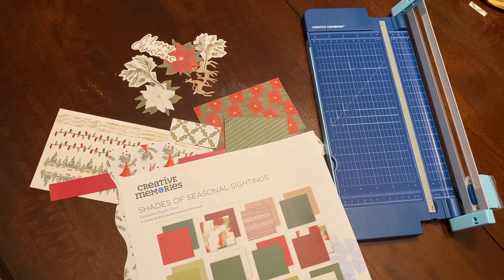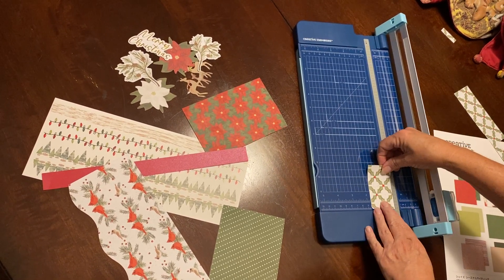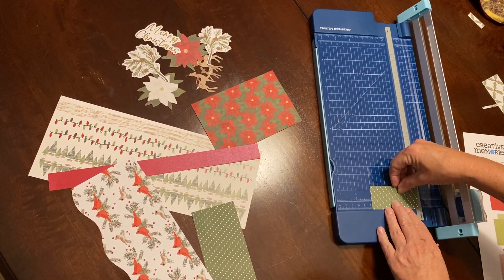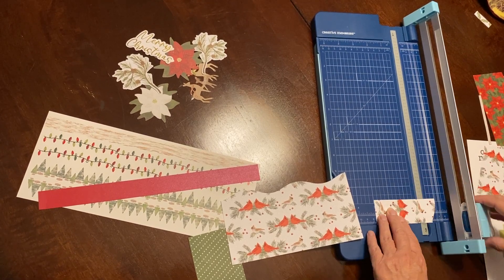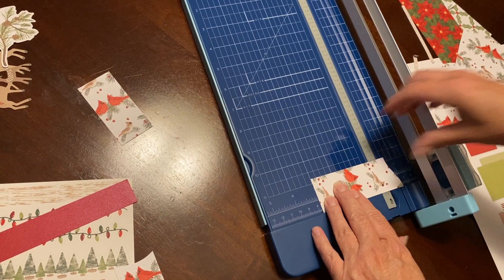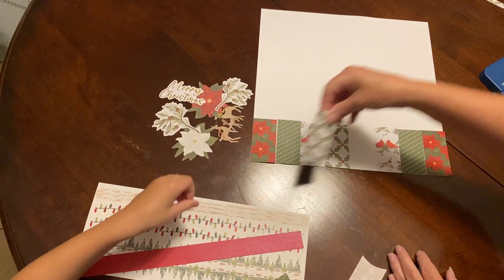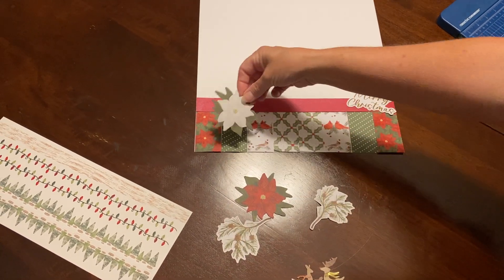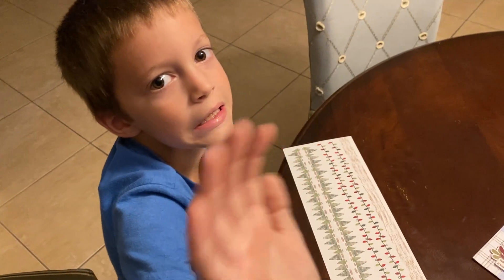Seasonal Sightings with my grandson as a guest!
Quick and easy page made from scraps of the Seasonal Sightings Collection by Creative Memories